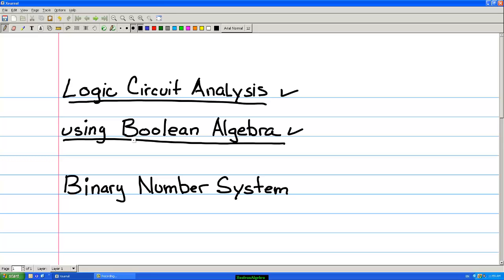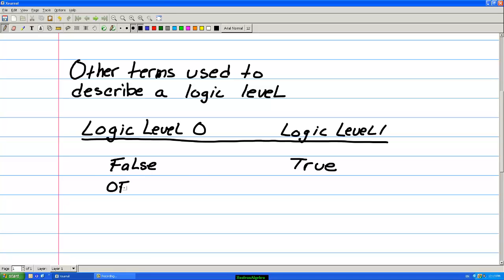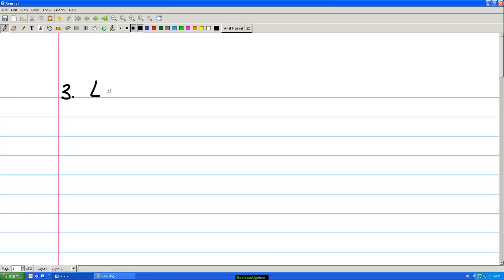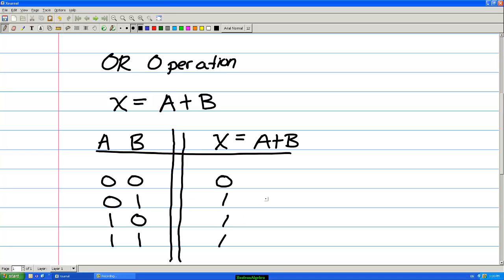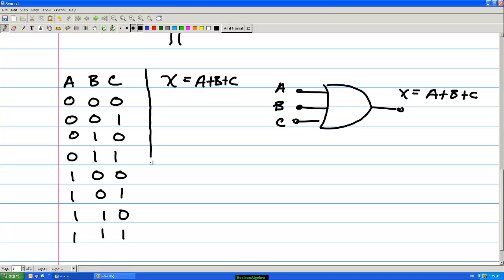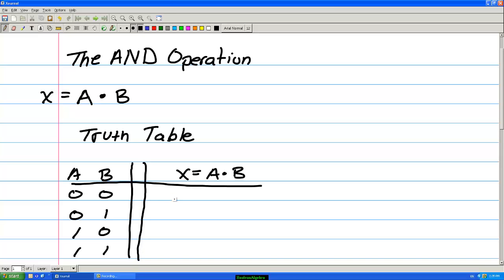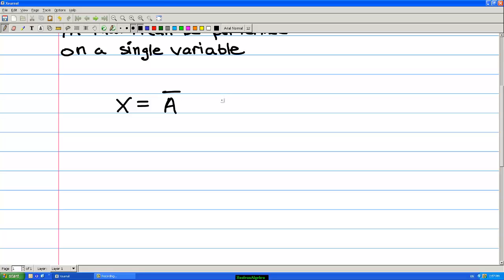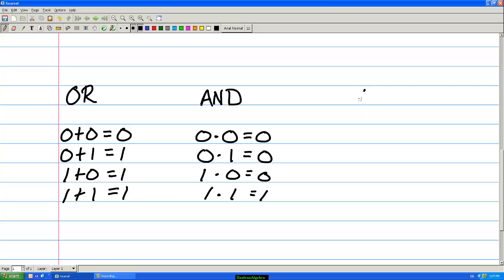Boolean Algebra OR AND NOT Logic Gates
An introduction to Boolean Algebra.  Defining the OR, AND and NOT  gate operations.